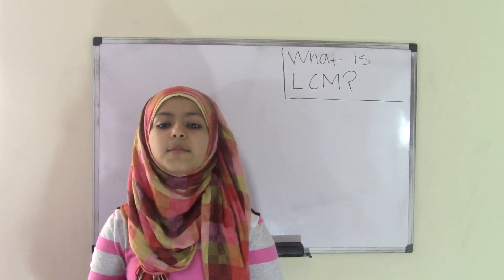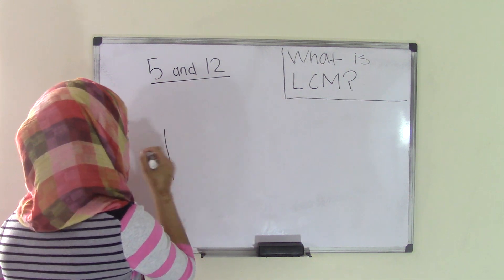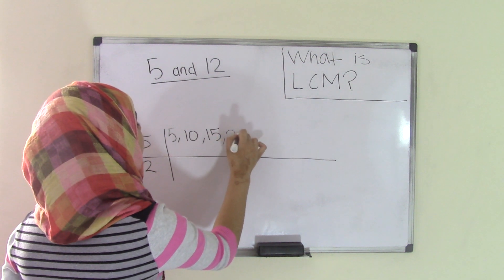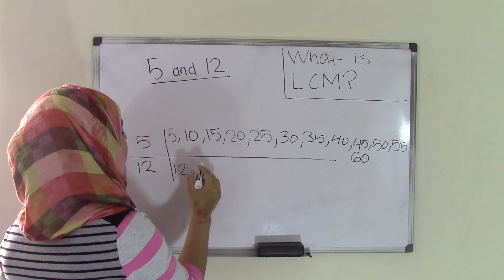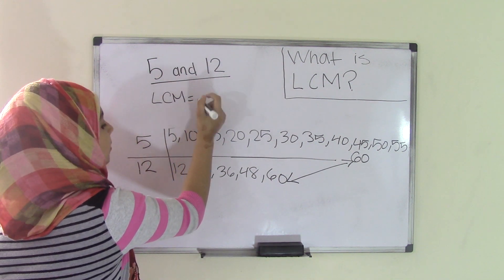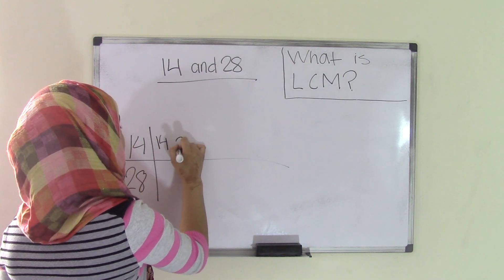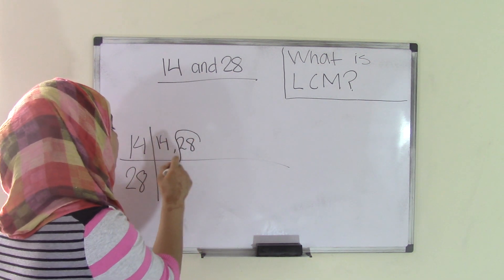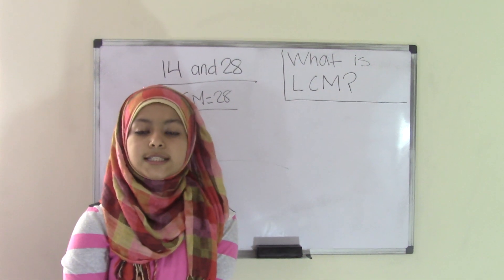6th Grade Math What is LCM and How to Find LCM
In this video, you will learn what LCM is and also how to find the LCM of two numbers. This tutorial is full of details on this topic and will take you step by step through the lesson.

5th Grade Math (Common Core Math) is all about teaching Fifth grader student Math skills
Visit us:
5th Grade Math (Common Core Math) is all about teaching Fifth grader student Math skills